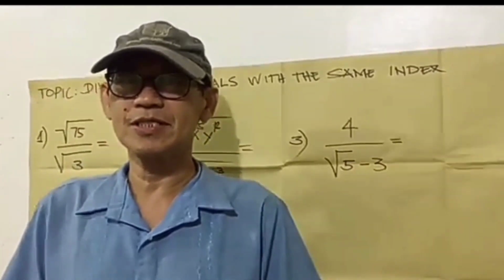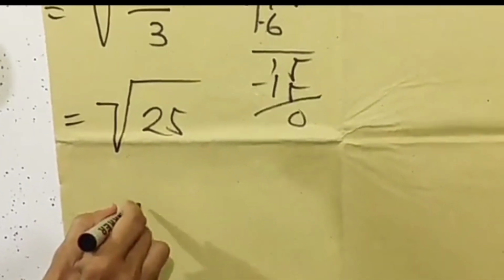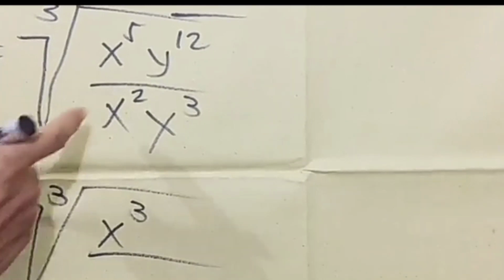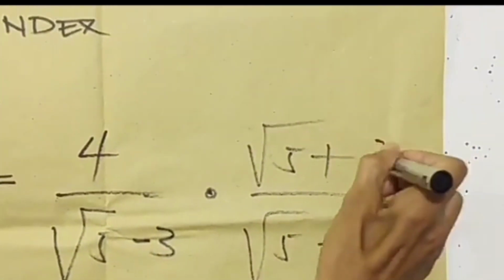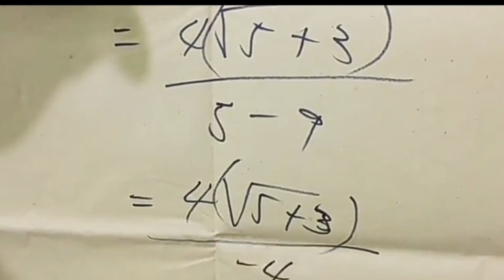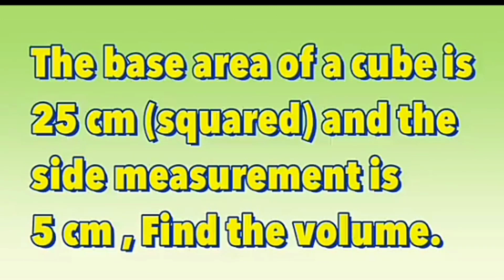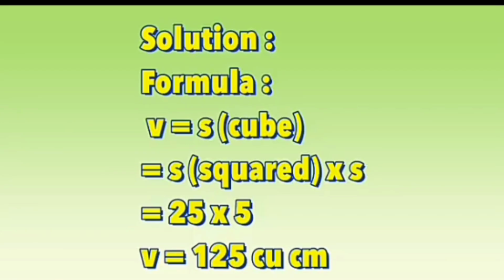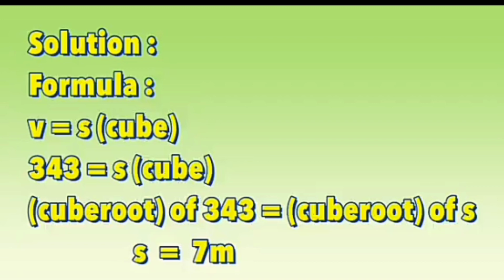HOW TO SOLVE DIVISION OF RADICALS AND VOLUME OF CUBE | Teacher AL